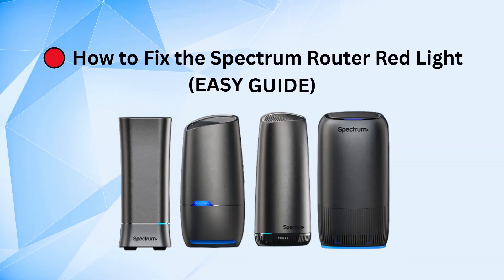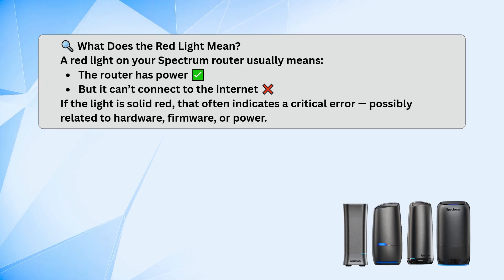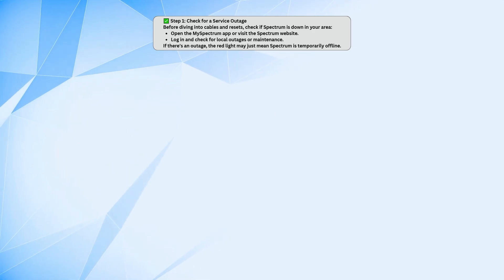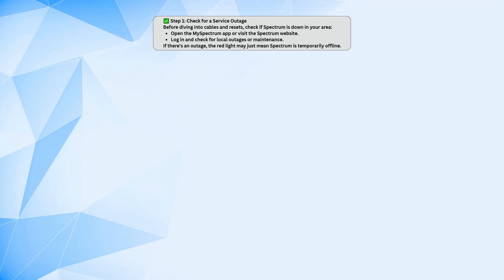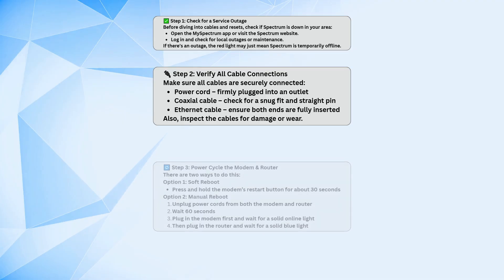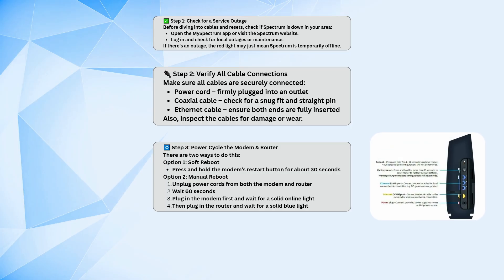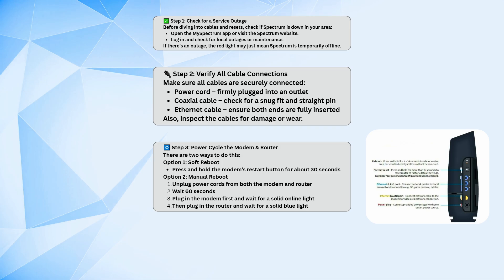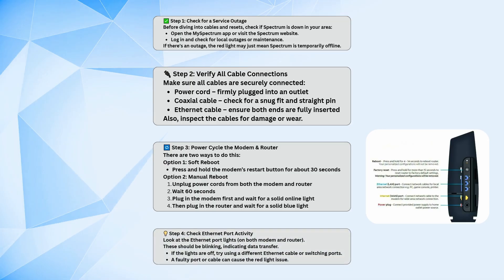NEW! How To Fix The Spectrum Router Red Light (2025)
In this comprehensive guide, we will walk you through the steps to fix the red light issue on your Spectrum router. A red light typically indicates a connectivity problem, and we will cover common causes and effective solutions to restore your internet connection.